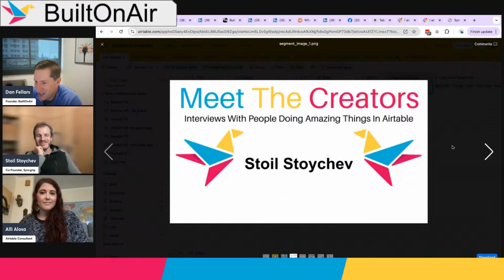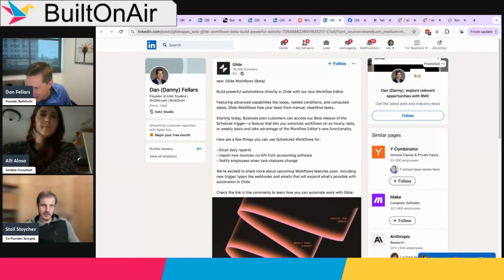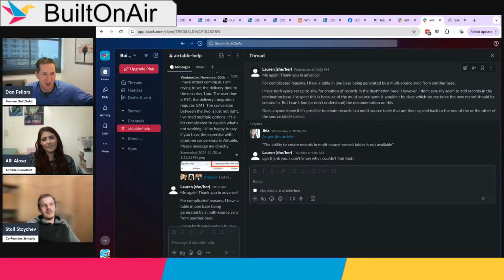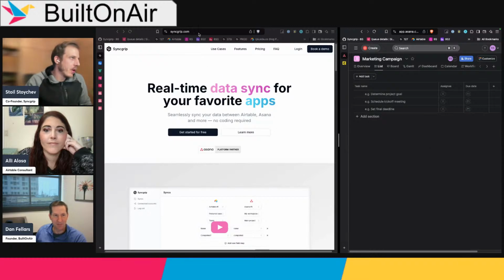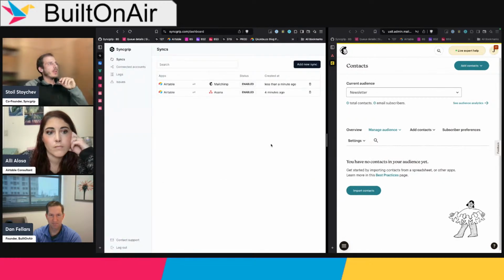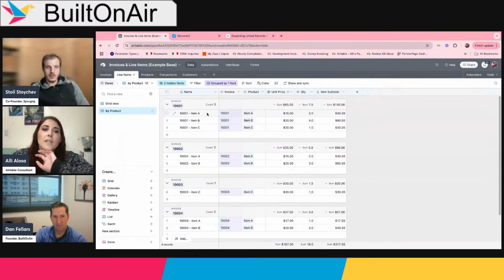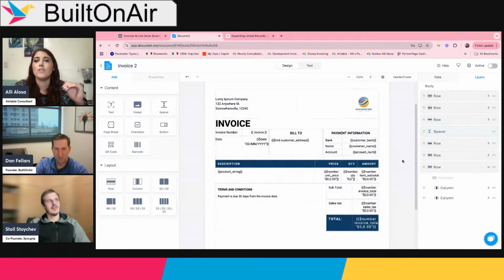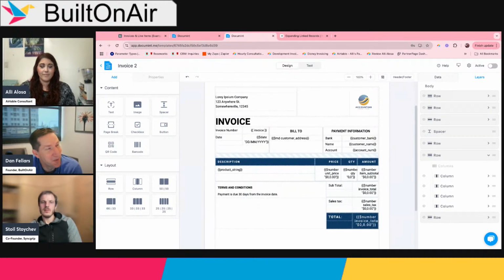[S20-E08] Full Podcast for 11-26-2024 - SyncGrip with Stoil Stoychev; Docum [RAW ORIGINAL VIDEO]